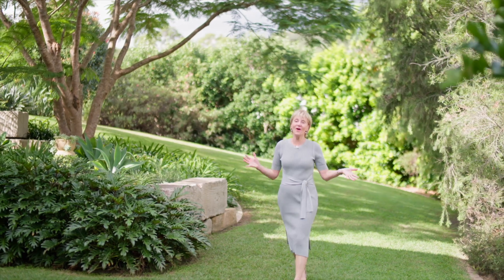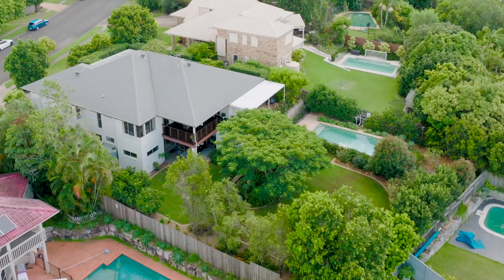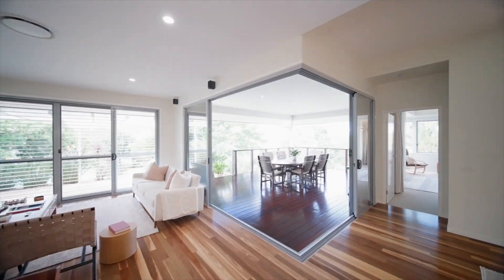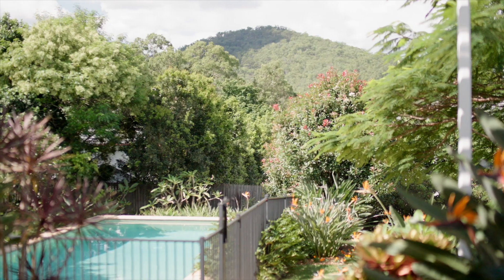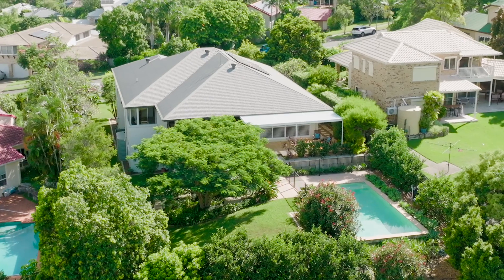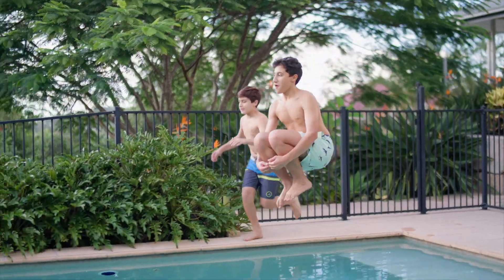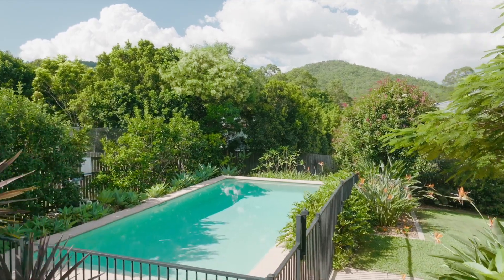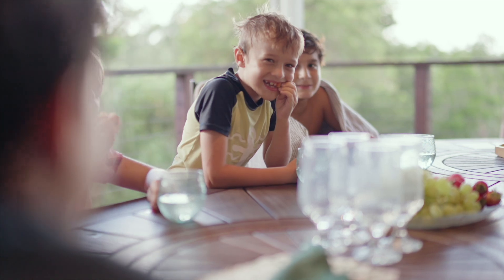33 Mukurta Street, Chapel Hill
Contemporary Open Plan Oasis

Come home to this contemporary oasis on popular Mukurta Street in the heart of Chapel Hill.

The wide and welcoming entry, flooded with natural light takes you through a walkway flanked by an office, sitting room, and three bedrooms including the main, to the expansive open plan kitchen, dining, and living area. You are immediately greeted with views to Mount Coot-Tha with the large garden, lawn, and pool area framed by huge glass sliding doors out to the undercover deck, just perfect for entertaining or family meals.

Feel like you are on a permanent holiday-at-home where everyone can engage in their interests – whether it’s kicking a ball around in the yard with friends, playing in the pool, making music in one of the many available rooms downstairs or cooking up a creation in the well-appointed kitchen that’s sure to be a winner with keen cooks. You can even harvest your own fruit from the established lemon, grapefruit and lime trees, herbs, and your own vegetable garden.